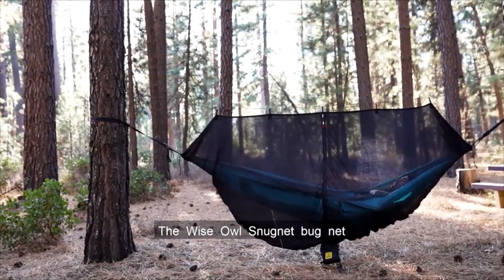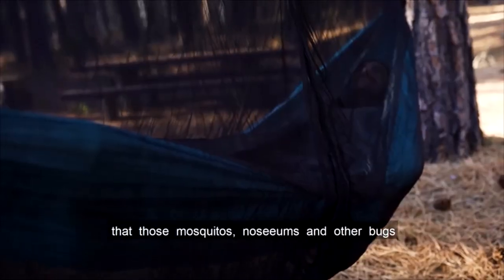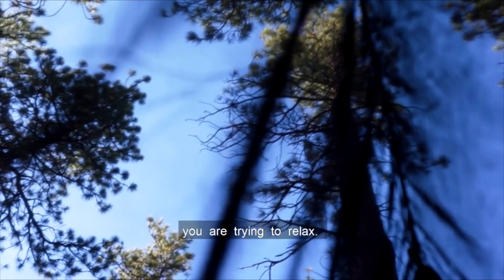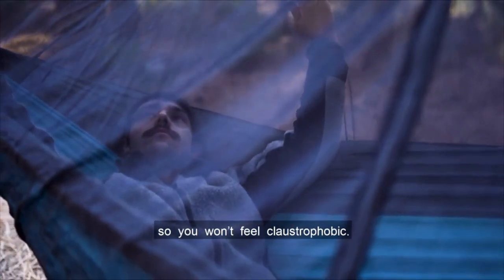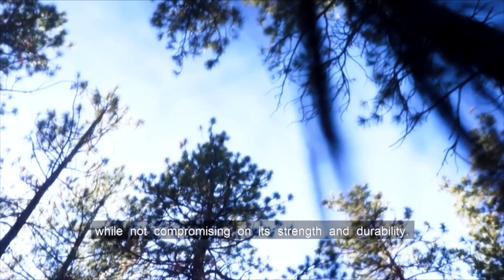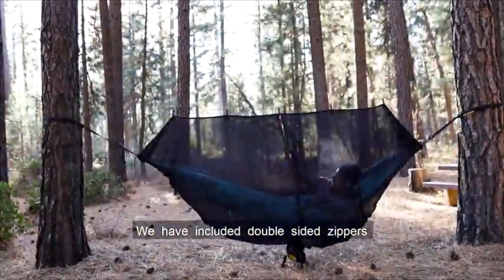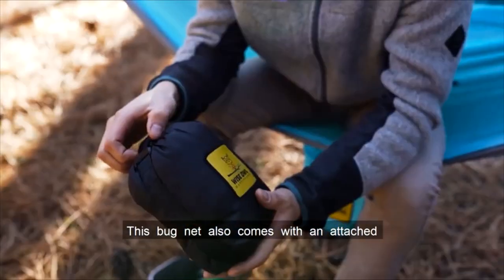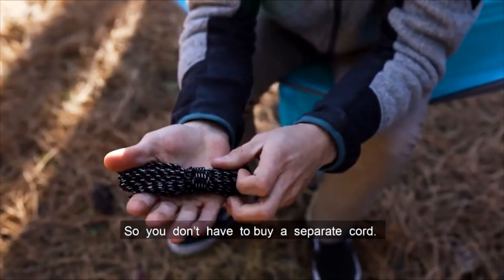MAXIMUM Bug Protection for Hammock Camping | Added Storage, Too!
The Is NOTHING Worse than Biting Insects that RUIN your Sleep!

A few hammocks include sewn-on netting. Many campers find these low nets too confining. NOW - The Great Out There features this UNIVERSAL Insect Netting that can be added to your hammock.

This UNIVERSAL bug netting creates an envelope that completely encases your hammock. You are covered from end to end, and 360-degrees around your hammock. NO MORE bugs biting through the thin nylon hammock!

An additional benefit of these bug net enclosures is that the area UNDER the hammock becomes a storage nest. Not only are your spare clothes and shoes protected from bugs, but they are also off the ground and out of reach of slithering creatures and the nighttime visitations of skunks or raccoons.

The bug bet is suspended from its own ridgeline. This ridgeline can serve DOUBLE duty by also suspending your hammock tarp.

Finally, this universal accessory bug net can be removed easily and left behind for cold weather camping – after the bugs – or used with different hammocks throughout the year.